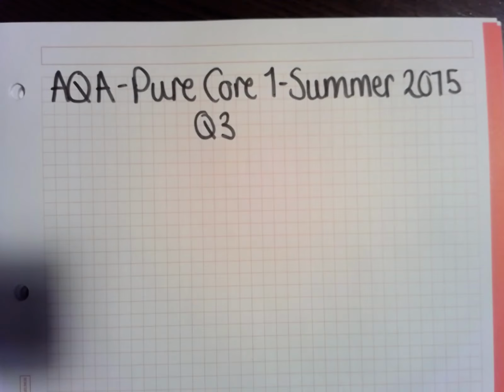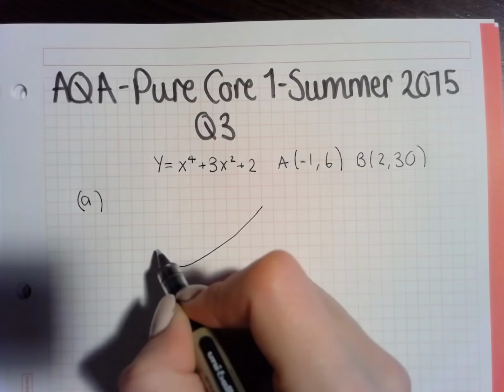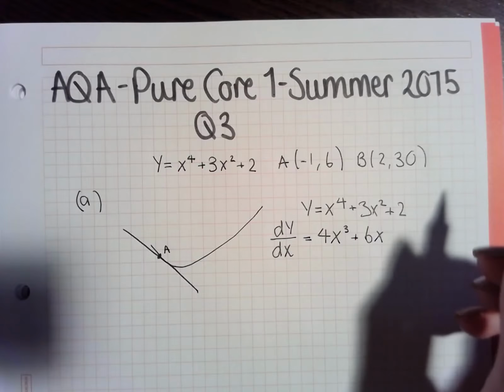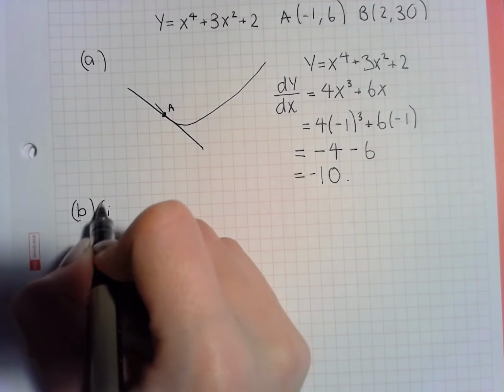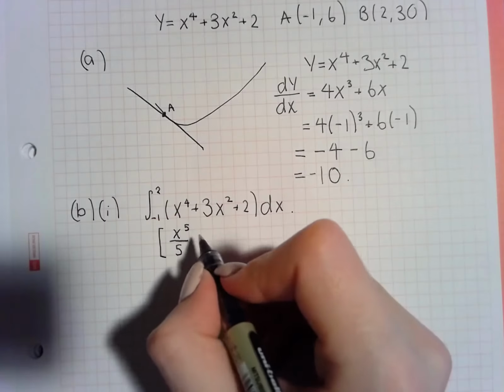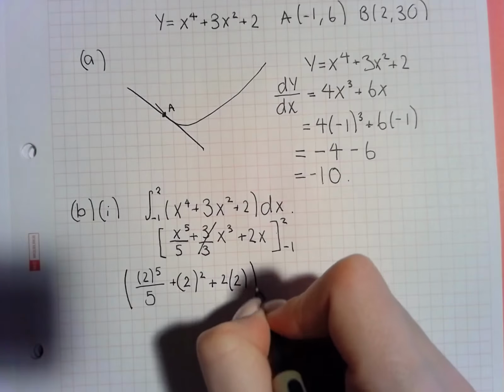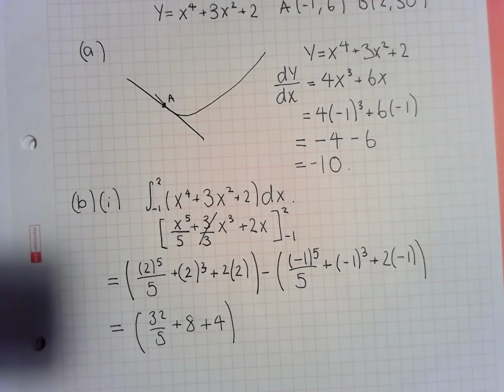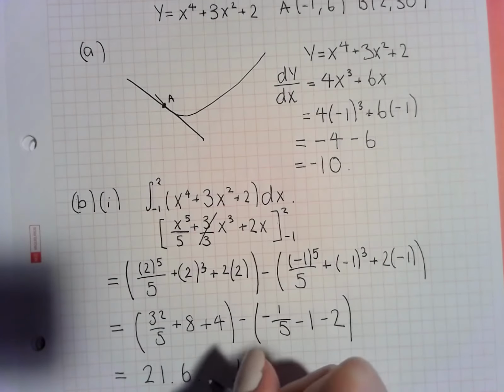AQA Core 1 Past Paper Summer 2015 Q3